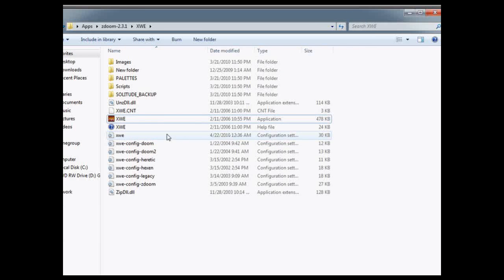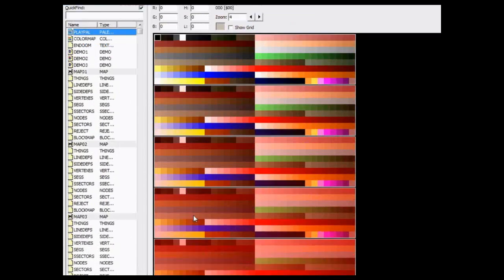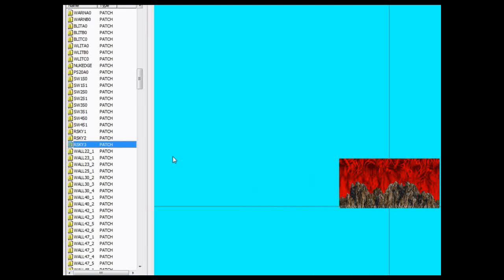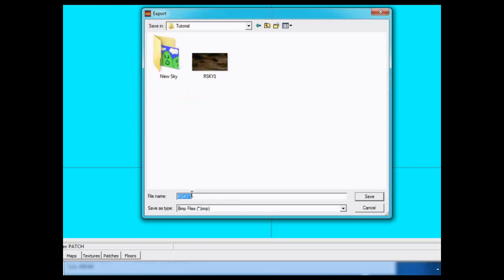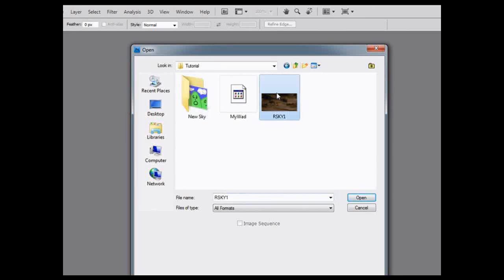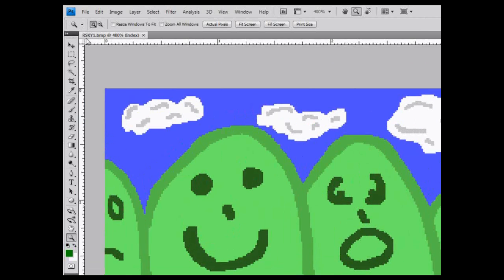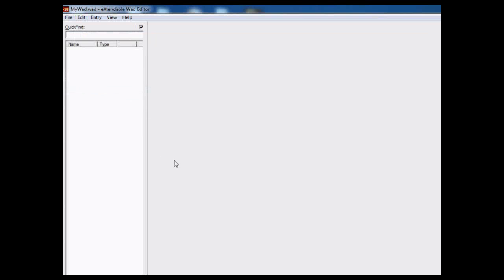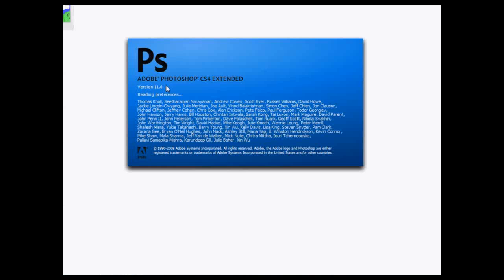(Doom) Custom Sky Tutorial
This video teaches you how to export then edit one of Doom's images, then import it into your very own maps for a customized experience.  More specifically, in this video you'll learn how to create custom skies!  This technique can be extended to create custom wall textures, import custom sounds and songs, and more.

XWE (eXtendable Wad Editor) is required to follow the steps in this video.  Download XWE from one of the mirrors on this site for free: